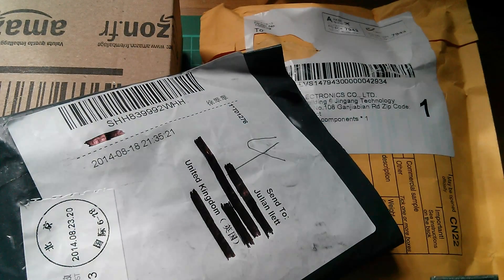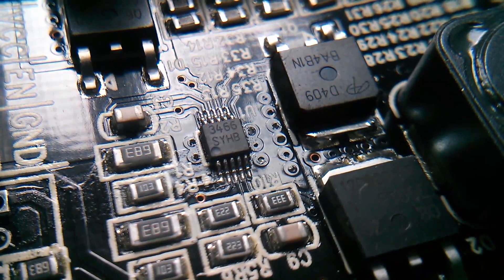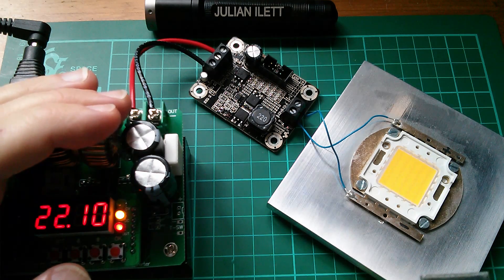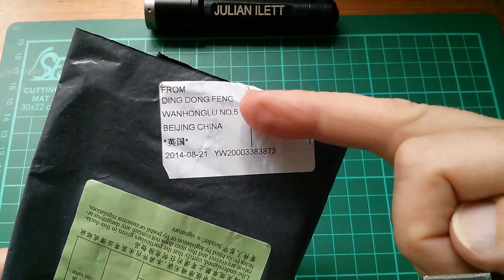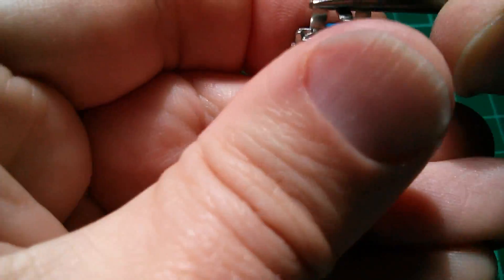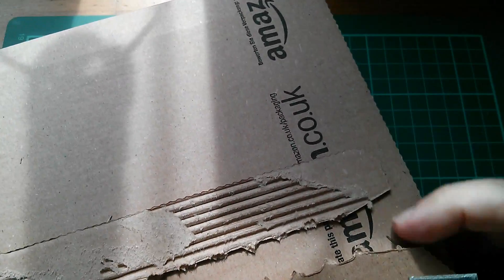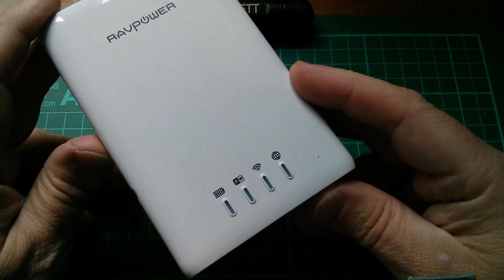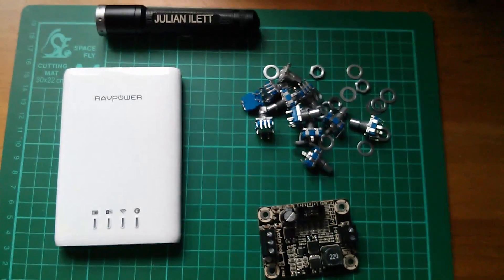Postbag #16: 100W LED Driver, 20-Step Encoders, RavPower FileHub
What's in the post?

300-3000mA Buck Regulator LED Driver for 1-100W High Power LED - LM3409

10pcs 12mm Rotary Encoder Push Button Switch Keyswitch Electronic Components

[5-in-1] RAVPower FileHub Wireless SD Card Reader Built-in 3000 mAh External Battery Pack